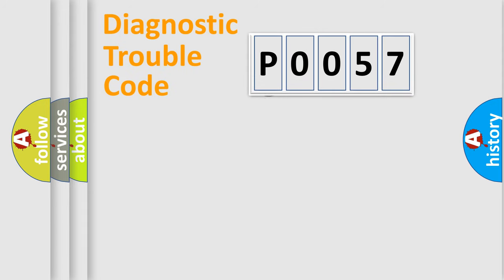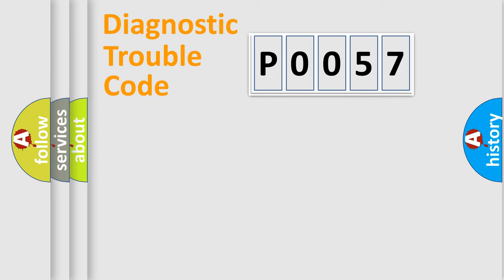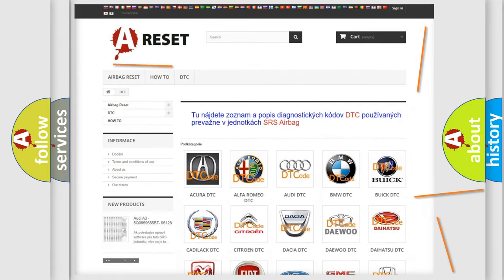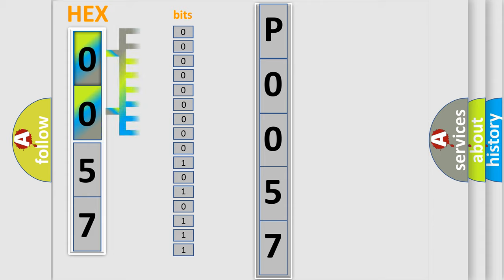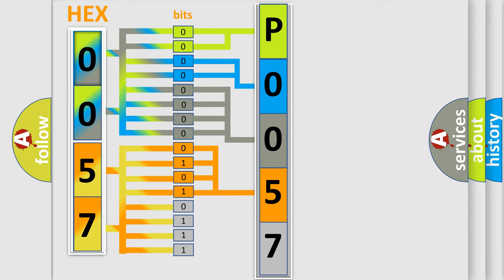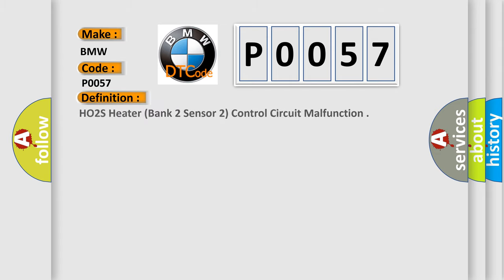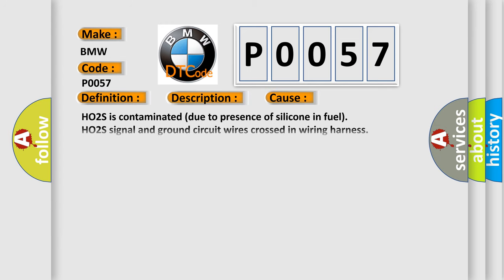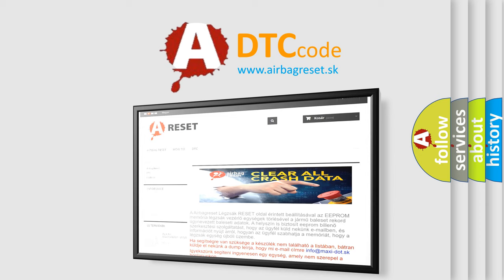DTC BMW P0057 Short Explanation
Contents:
0:21 Basic DTC analysis according to OBD2 protocol standard.
1:48 Insight into programming
2:58 A diagnostically understandable description of the Diagnostic Trouble Code
3:05 Basic error definition

Make:
BMW
Code:
P0057
Definition:
HO2S Heater (Bank 2 Sensor 2) Control Circuit Malfunction
Description: